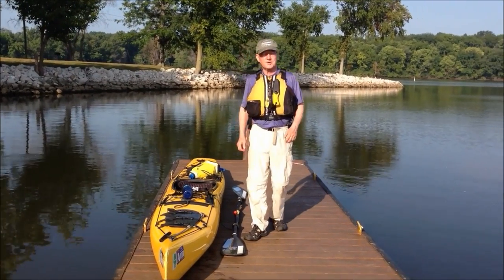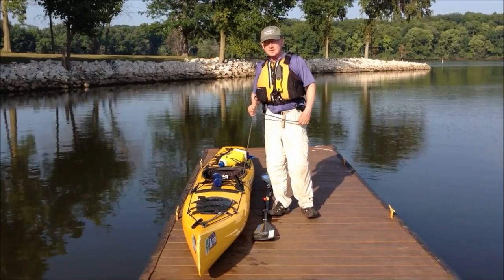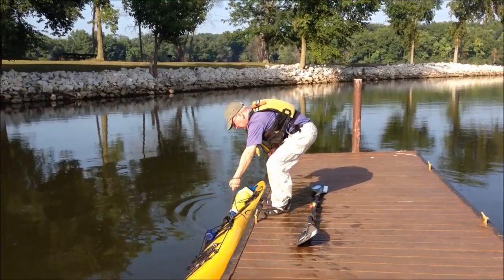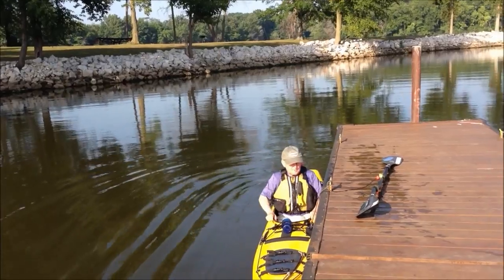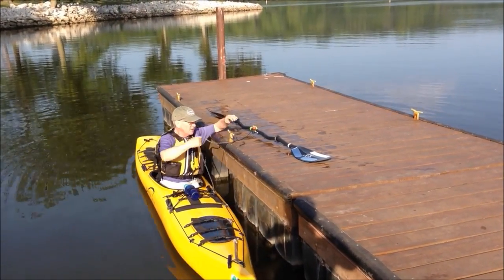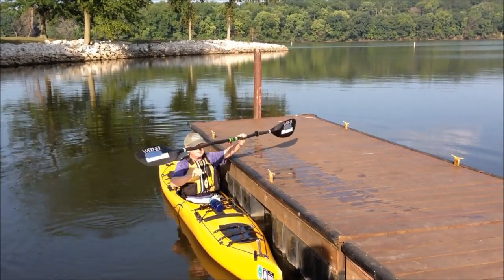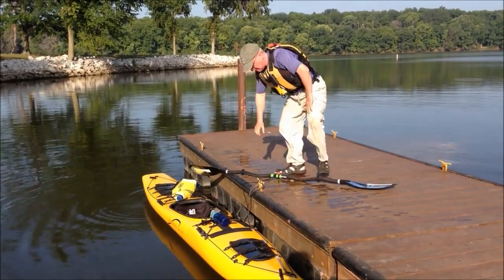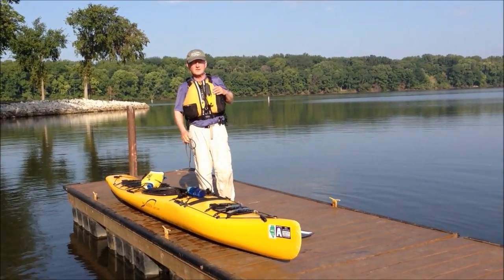Launching a Kayak from a Dock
Learn how using a rope attached to the mid-point of a kayak can make launching and unloading from a dock easier